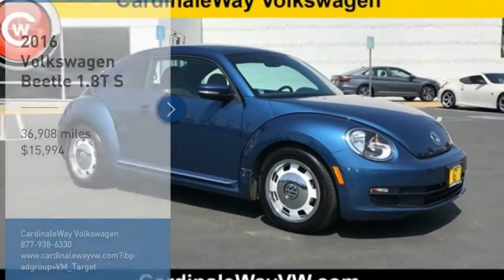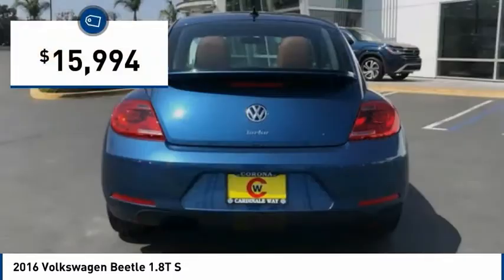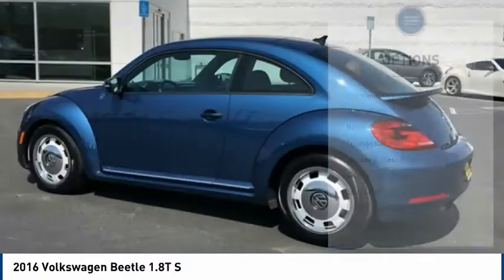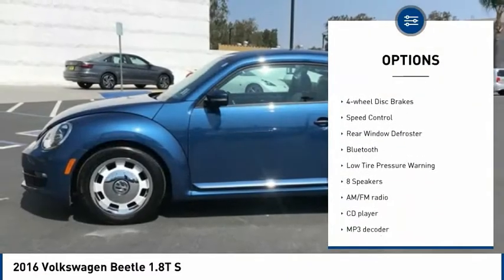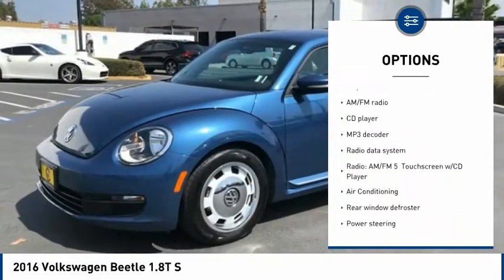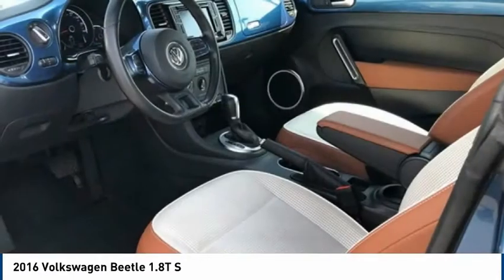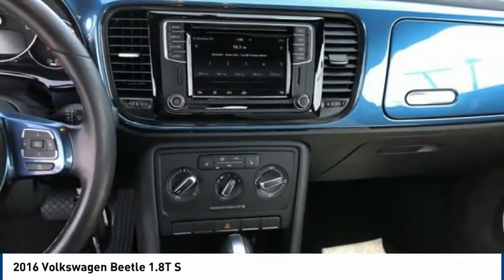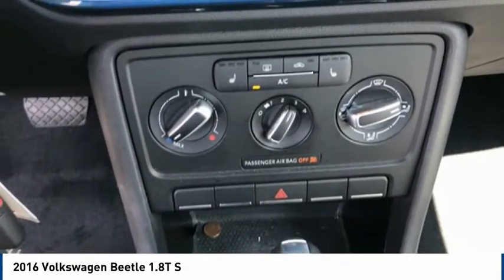2016 Volkswagen Beetle 1.8T S FOR SALE in Corona, CA H9986A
Stop in today for a test drive of this U 2016 Volkswagen Beetle

CardinaleWay Volkswagen
2603 Wardlow Road

CARFAX One-Owner. Certified. Blue 2016 Volkswagen Beetle 1.8T S FWD 6-Speed Automatic 1.8L 4-Cylinder Turbocharged DOHC CLEAN CARFAX, LOCAL TRADE,    MANAGER SPECIAL   , ONE OWNER,    CERTIFIED   , BLUETOOTH, MP3 CAPABLE, 2D Hatchback, ABS brakes, Alloy wheels, Electronic Stability Control, Heated door mirrors, Illuminated entry, Low tire pressure warning, Remote keyless entry, Traction control.  Recent Arrival! 25/34 City/Highway MPG  Volkswagen Certified Pre-Owned Model Year 2017 and earlier gas, hybrid and electric vehicles Details:      100  Point Inspection     Vehicle History     Model Specific Limited Warranty, 24 Month/24,000 Mile beginning on the new certified purchase date or expiration of new car warranty expires (whichever occurs later), 2 Years of 24-Hr Roadside Asst. Transferability See Dealer for Details     Roadside Assistance     Warranty Deductible:  50   Experience the CardinaleWay difference. We develop outstanding relationships were everybody wins. Prices do not include dealer installed Protection Package for  995.00. Proudly serving Inland Empire, Corona, Riverside, Ontario, San Bernardino, Chio, Chino Hills, Norco, Orange County, Yorba Linda 92882.  Vehicle price and availability are subject to change without notice.